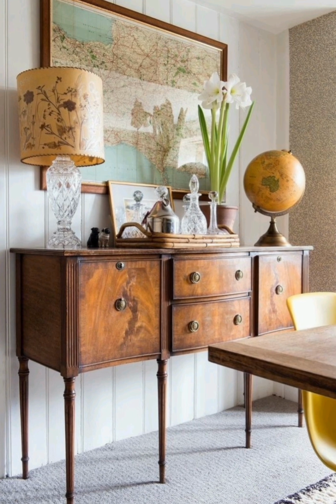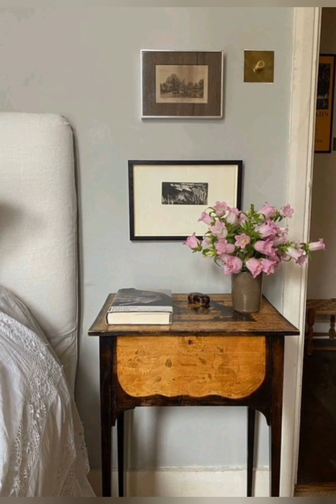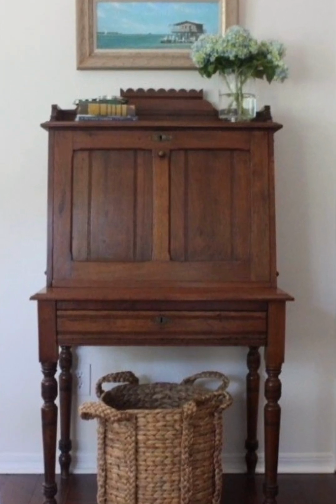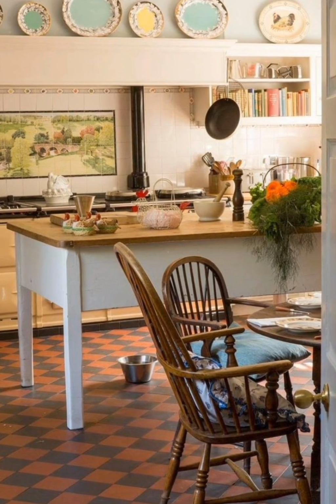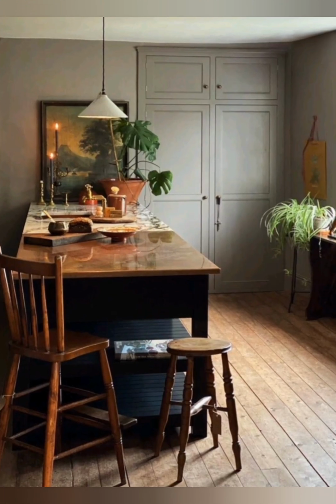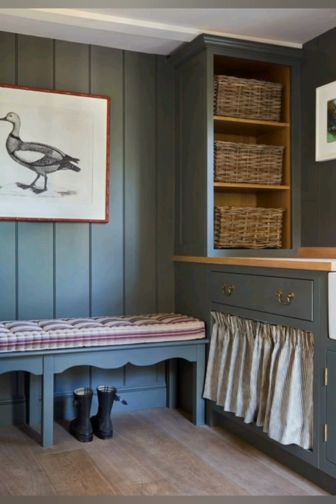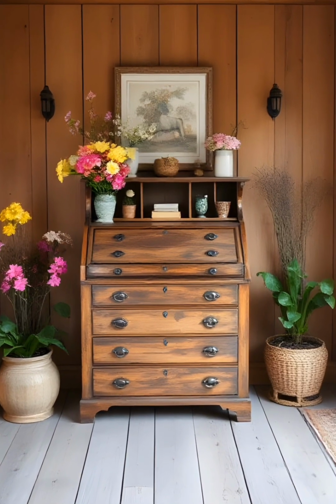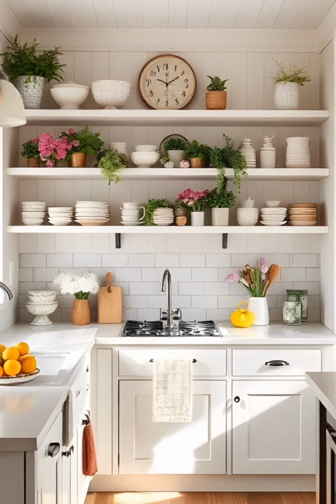Vintage Cottage feels Home Decorating Ideas. Country Inspired Home Decor Ideas.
Vintage Cottage Decoration Ideas. Vintage Cottage feels Home Decorating Ideas. Home Decorating Ideas. Cottagecore aesthetic. French country style home decorating ideas. shabby chic style home decorating ideas. antique farmhouse decor inspiration. rustic farmhouse decor inspiration.
interior design ideas. home decorating ideas.
Vintage rustic home decorating ideas. charming cottagecore decorating ideas. shabby chic farmhouse decor inspiration. vintage style farmhouse decor inspiration. vintage style home decorating ideas. farmhouse style home decorating ideas.
Vintage country farmhouse decor inspiration. vintage style cottage feels decoration tips.

✨Step into the charm of yesteryear with our latest video on Vintage Cottage Home Decorating Ideas! 🏡✨ Redefine your living space with whimsically graceful touches that celebrate nostalgia. Learn how to blend rustic elements with romantic prints, repurpose antique treasures, and create cozy corners bursting with personality. 🌿🌼 Whether you’re starting fresh or adding a vintage touch to your existing decor, we’ve got all the style tips you need to transport you to a tranquil countryside paradise. 🕊️ Don’t miss out on transforming your home into a warm, inviting sanctuary! 🔔

Credit:

At first,

I express my sincere gratitude to those whose tireless work designs and images I have presented to you in the form of videos.As a result of their hard work,our house is decorated like a dream.

I am not the owner of any picture showed in the video.